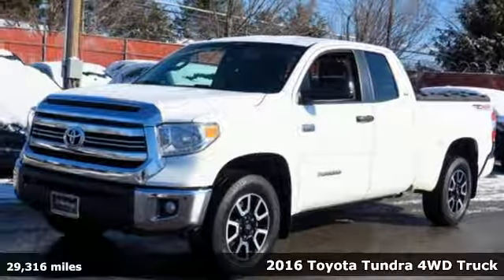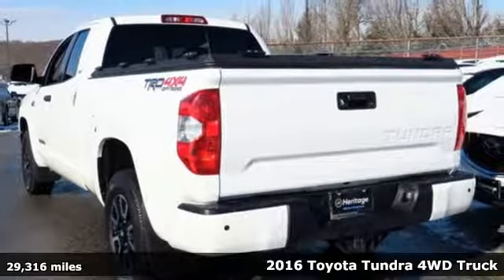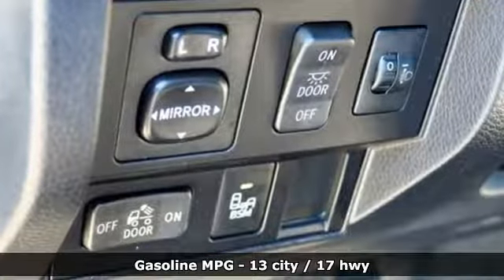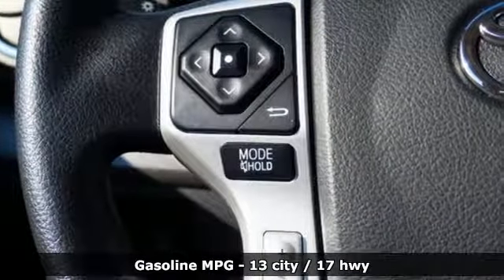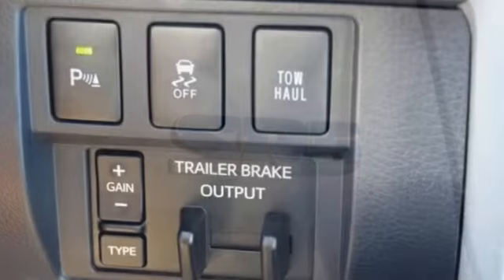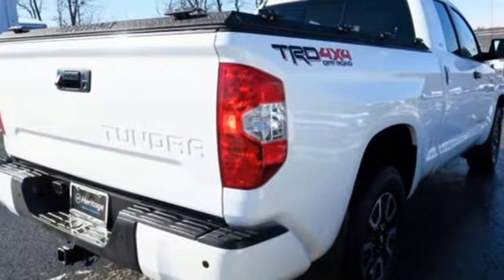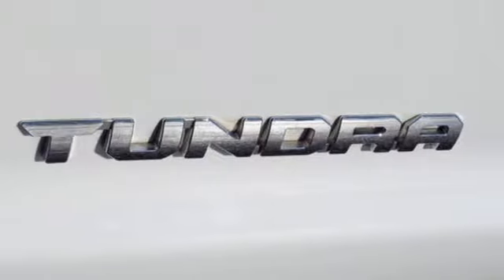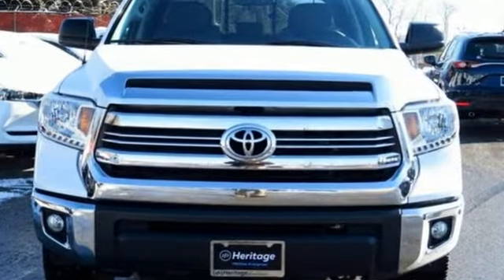2016 Toyota Tundra Baltimore Catonsville, MD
Year: 2016
Make: Toyota
Model: Tundra
Trim: SR5
Engine: 5.7L 8-Cylinder SMPI DOHC
Transmission: 6-Speed Automatic Electronic with Overdrive
Color: White
Interior: Graphite
Mileage: 29316
Stock #: 3U562145
VIN: 5TFUY5F15GX562145
CARFAX One-Owner. Clean CARFAX. Certified. Super White 2016 Toyota Tundra SR5 4WD 6-Speed Automatic Electronic with Overdrive 5.7L 8-Cylinder SMPI DOHC 4WD, Graphite w/Fabric Seat Trim or Fabric Seat Trim w/TRD Off-Road Package, ABS brakes, Electronic Stability Control, Heated door mirrors, Illuminated entry, Low tire pressure warning, Remote keyless entry, Traction control.brbrFabric Seat Trim w/TRD Off-Road Package, SR5 Safety & Convenience Package (Blind Spot Monitor w/Rear Cross Traffic Alert, Color-Keyed Rear Bumper, and Front & Rear Parking Assist Sonar), SR5 Upgrade Package (38 Gallon Fuel Tank Capacity, Anti-Theft Immobilizer w/Alarm, Auto-Dimming Rear-View Mirror, Compass, Front Bucket Seats, HomeLink Universal Transceiver, and Urethane Tilt/Telescopic Steering Wheel), TRD Off Road Package (Trail-Tuned Bilstein Shock Absorbers, TRD Off-Road Graphics, and Wheels: 18" x 8J Split 5-Spoke TRD Off-Road Alloy), Toyota Certified Used Vehicles Certified, 4WD, Graphite w/Fabric Seat Trim or Fabric Seat Trim w/TRD Off-Road Package, ABS brakes, Electronic Stability Control, Heated door mirrors, Illuminated entry, Low tire pressure warning, Remote keyless entry, Traction control, 3-Passenger Front Bench Seat, 4.30 Axle Ratio, 4-Wheel Disc Brakes, 6 Speakers, Air Conditioning, AM/FM radio: SiriusXM, Brake assist, CD player, Clear Front Fog & Driving Lights, Cruise Control, Driver door bin, Driver vanity mirror, Dual front impact airbags, Dual front side impact airbags, Exterior Parking Camera Rear, Fabric Seat Trim, Front anti-roll bar, Front Center Armrest w/Storage, Front fog lights, Front reading lights, Front wheel independent suspension, Illuminated Entry System, Knee airbag, MP3 decoder, Occupant sensing airbag, Outside temperature display, Overhead airbag, Overhead console, Panic alarm, Passenger door bin, Passenger vanity mirror, Power door mirrors, Power steering, power windows, Radio: Entune Audio Display AM/FM/HD w/CD Player, Rear reading lights, Rear step bumper, Rear Under Seat Storage Tray, Sliding Rear Window w/Privacy Glass, Speed-sensing steering, Split folding rear seat, Tachometer, Tilt steering wheel, Trip computer, Variably intermittent wipers, and Voltmeter. Recent Arrival! Odometer is 5771 miles below market average!brbrToyota Certified Used Vehicles Details:brbr * Limited Warranty: 12 Month/12,000 Mile (whichever comes first) from certified purchase datebr * Roadside Assistancebr * Powertrain Limited Warranty: 84 Month/100,000 Mile (whichever comes first) from original in-service datebr * Transferable Warrantybr * 160 Point Inspectionbr * Roadside Assistance for 1 Yearbr * Warranty Deductible: $50br * Vehicle Historybrbrbr*Your additional costs are sales tax, tag and title fees for the state in which the vehicle will be registered, any dealer-installed options (if applicable) and a $299 dealer processing fee (not required by law). Prices are subject to change, and prior sales are excluded from these offers. While every reasonable effort is made to ensure the accuracy of this information, we are not responsible for any errors or omissions contained on these pages. Please verify any information in question with the dealer.

Address:
6324 Baltimore National Pike